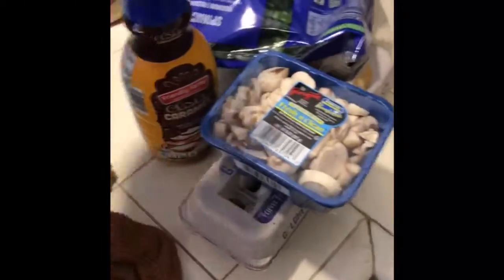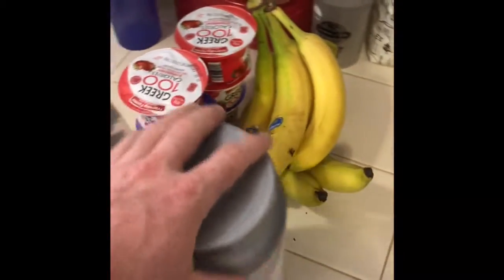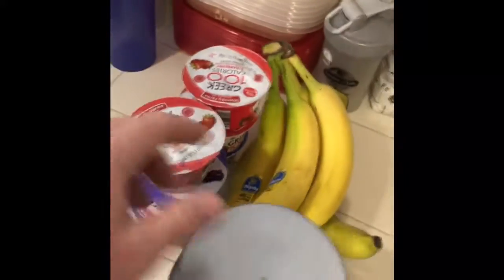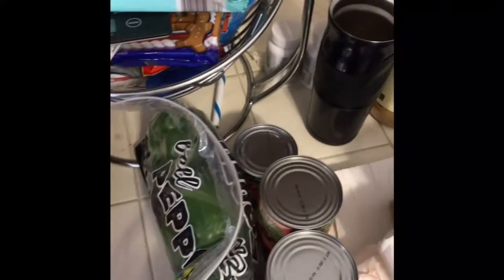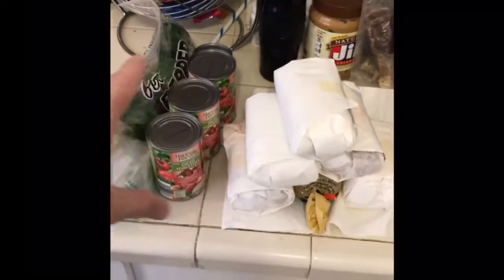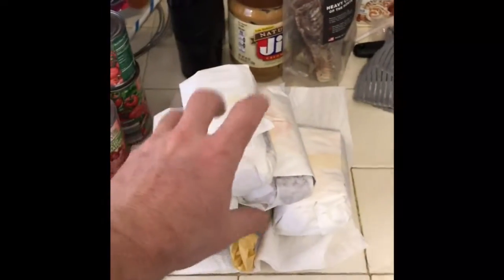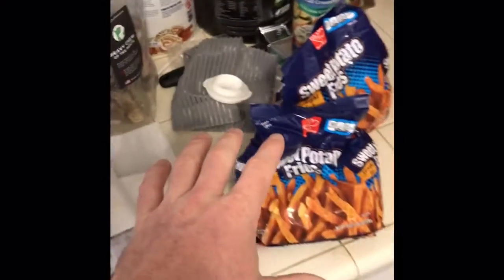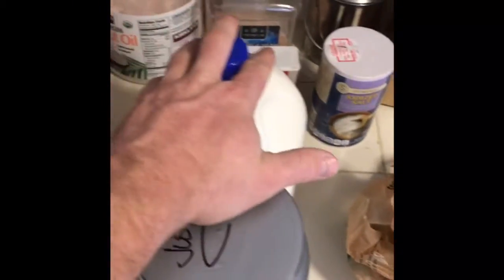Weekly Meal Prep #2 of 2019 | Strength Empire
This week I get in 58 pounds of venison from the first deer I ever killed in early December. So we take you through a couple meals using that as well as the price breakdown this week and a good sale that I never pass up!